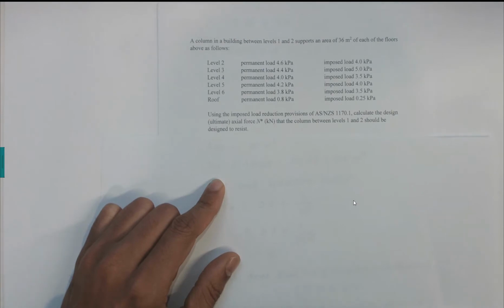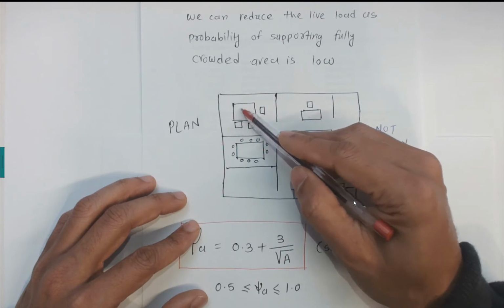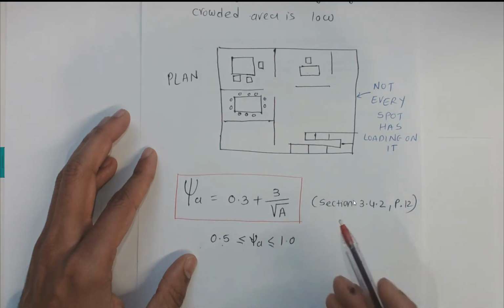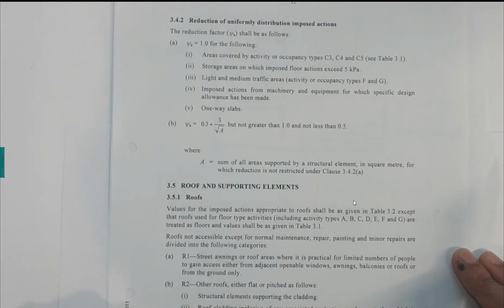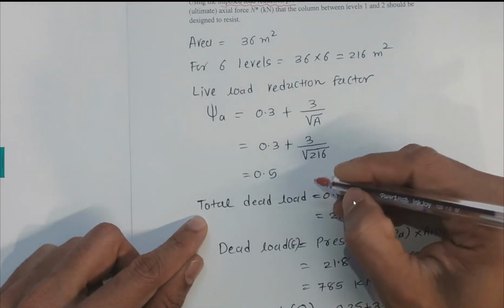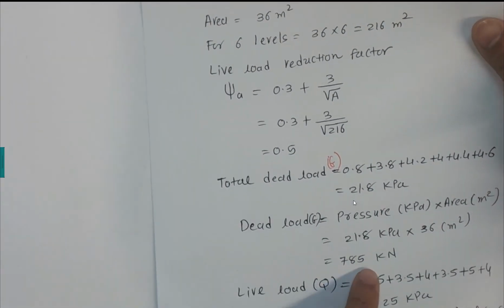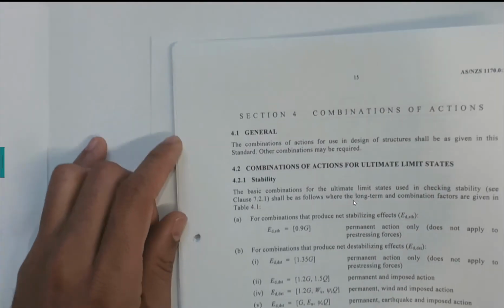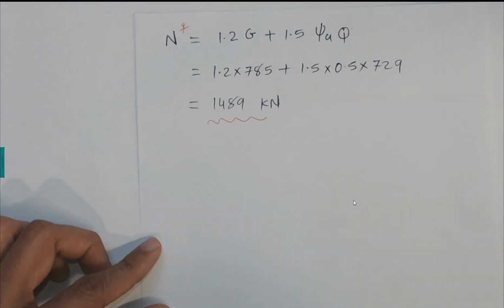Dead live load Example 9 AS/NZS 1170.1